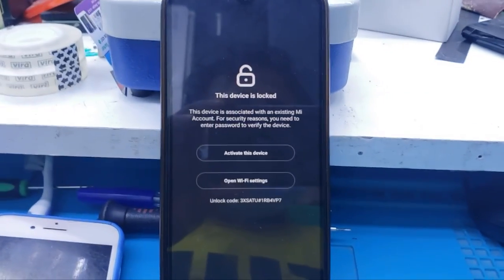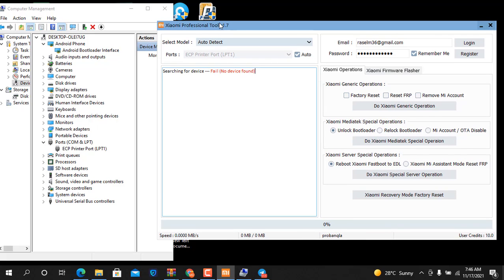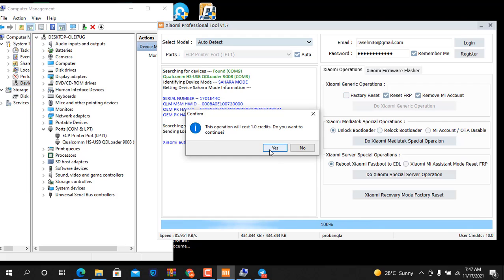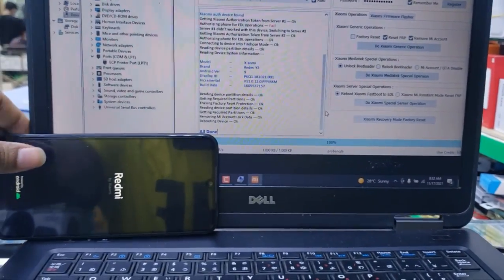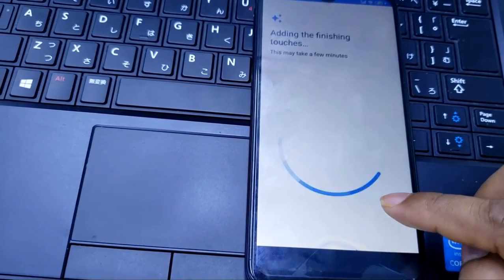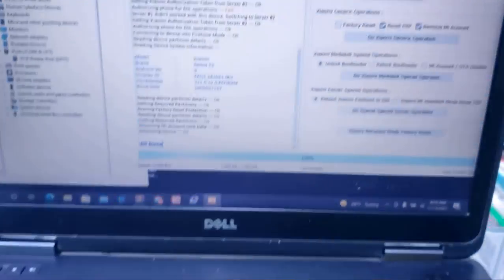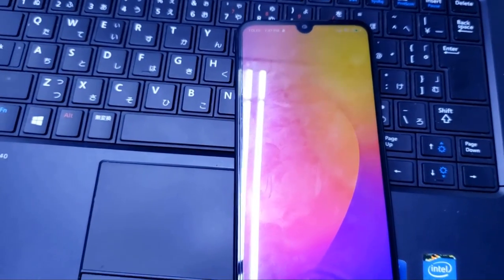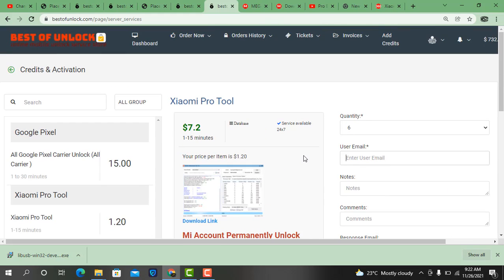Xiaomi Redmi Y3 mi account remove permanently With xiaomiprotool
in this video we just show you Redmi y3 mi account remove permanently With xiaomiprotool

𝐖𝐨𝐮𝐥𝐝 𝐲𝐨𝐮 𝐥𝐢𝐤𝐞 𝐭𝐨 𝐫𝐞𝐜𝐞𝐢𝐯𝐞 𝐧𝐨𝐭𝐢𝐟𝐢𝐜𝐚𝐭𝐢𝐨𝐧𝐬 𝐚𝐛𝐨𝐮𝐭 𝐭𝐡𝐞 𝐥𝐚𝐭𝐞𝐬𝐭 𝐬𝐨𝐟𝐭𝐰𝐚𝐫𝐞 𝐮𝐩𝐝𝐚𝐭𝐞𝐬 & 𝐝𝐢𝐬𝐜𝐨𝐮𝐧𝐭𝐬?